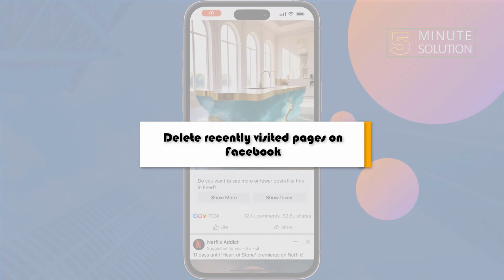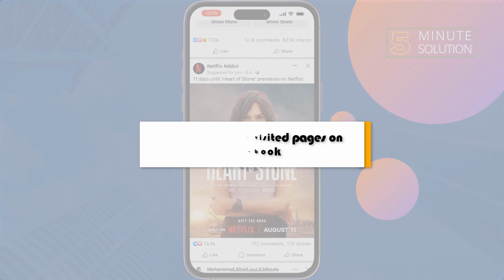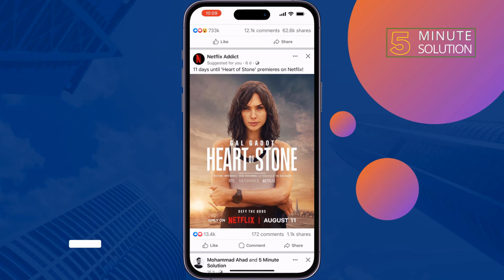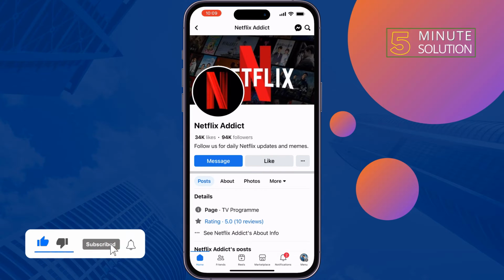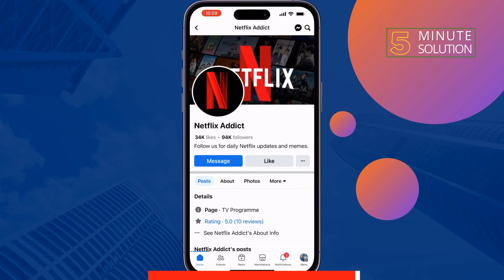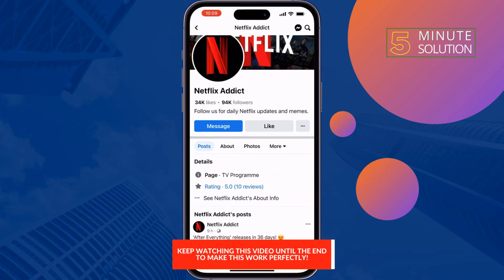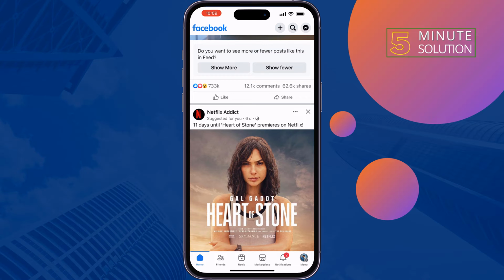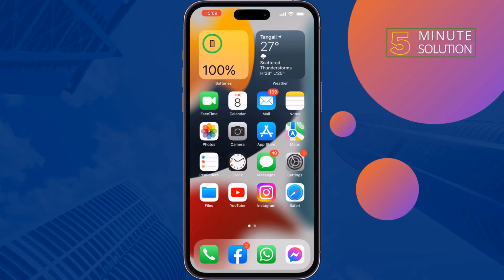Delete recently visited pages on Facebook 2024 | How to remove recently visited pages on Facebook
Do you want to know how to see recent pages on Facebook? This tutorial  is for you. explain that How to remove recently visited pages on Facebook